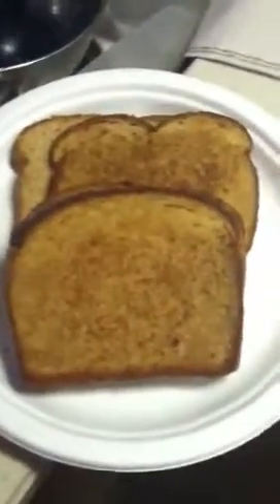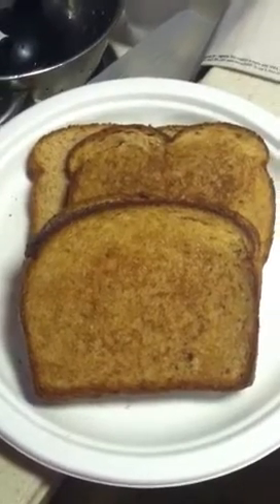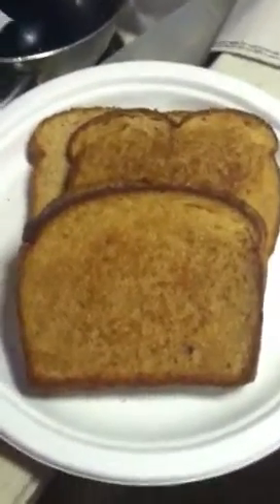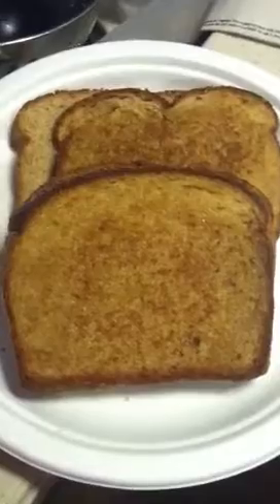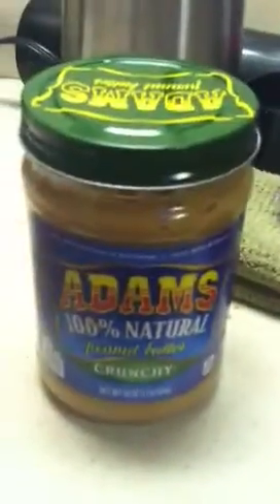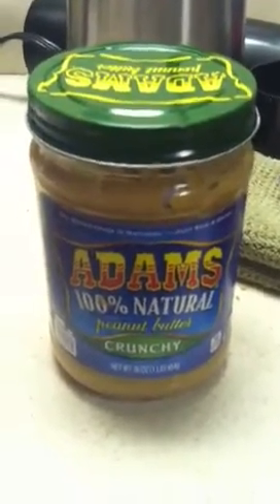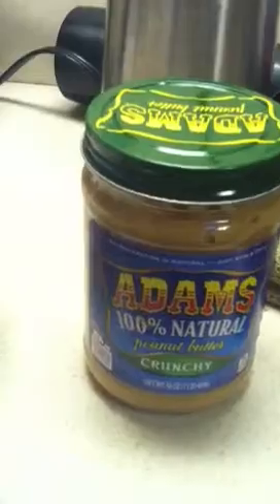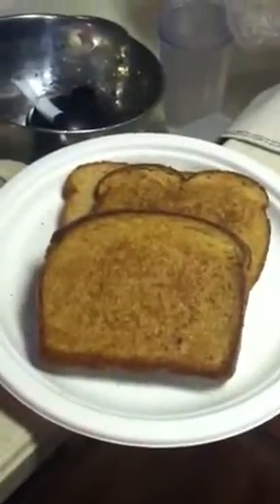Easy Vegan Lunch...Grilled PB&J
For a weekly recipe emailed to you, text FFFF to 22828

SOOOOOO DELISH and SUPER quick!

Find me on Periscope for ALL my meals @throwtogethervegan

Thanks for being HERE and caring about the animals, the environment, and your health!!